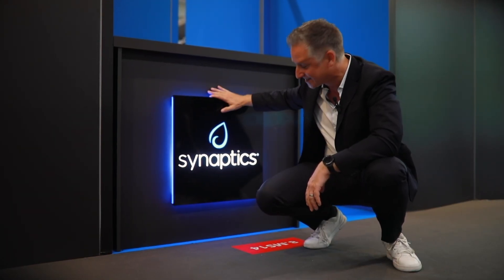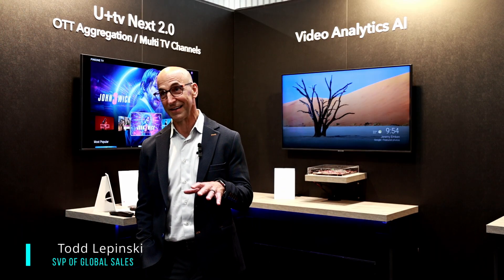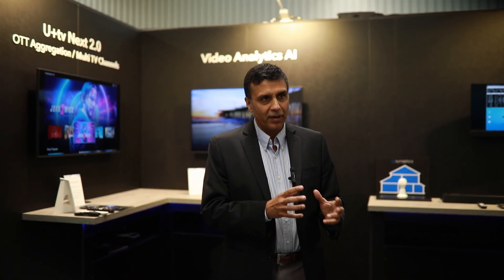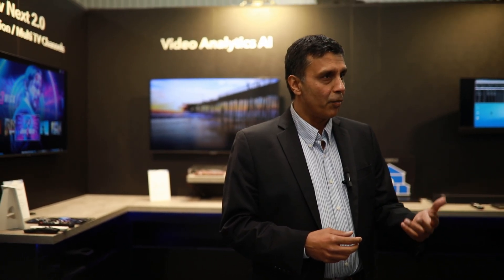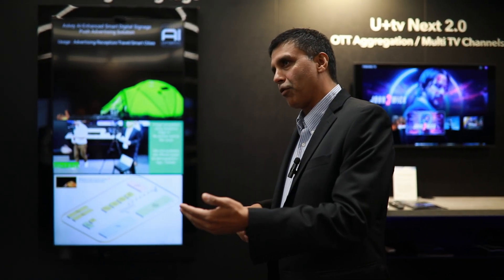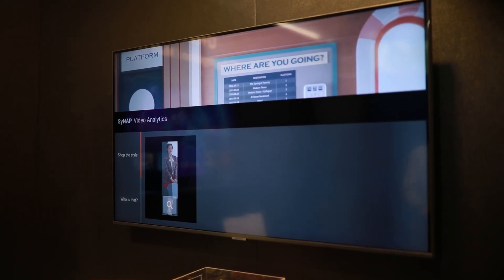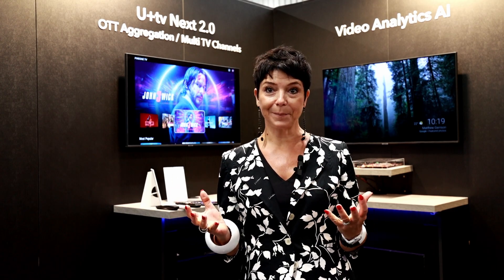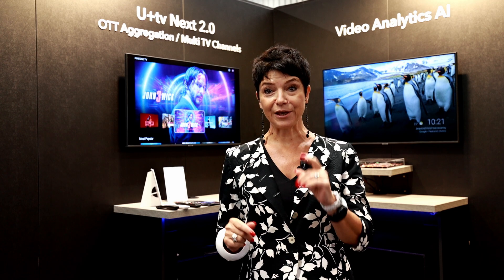Synaptics At IBC 2023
An introduction to video processors and connectivity products targeting the set-top-box industry, all infused with AI recorded at our booth at IBC 2023